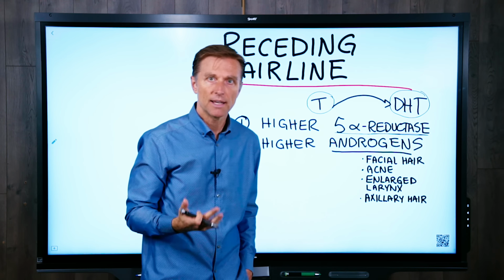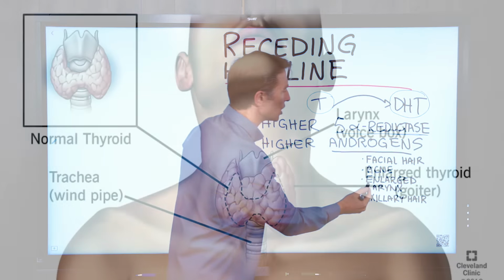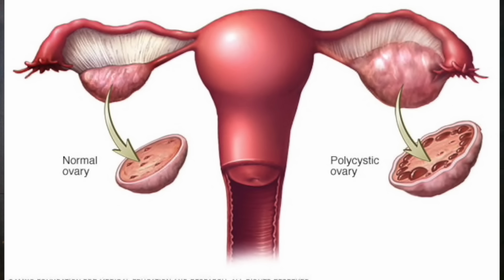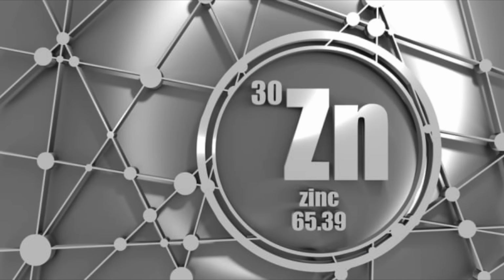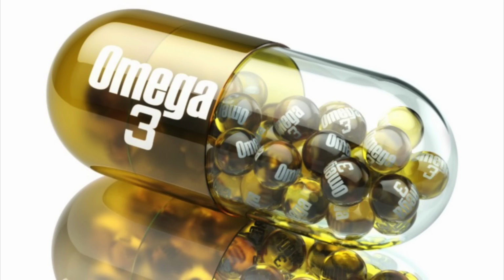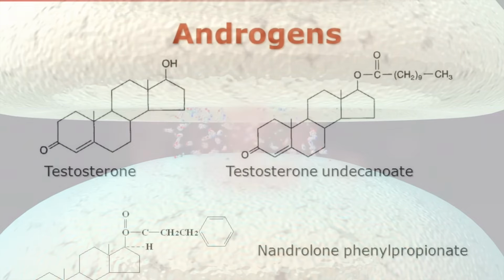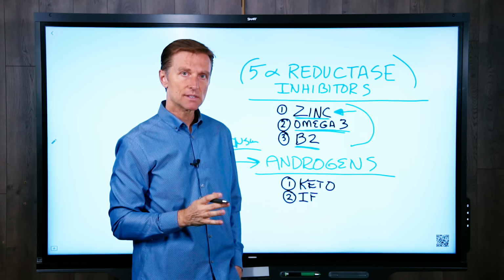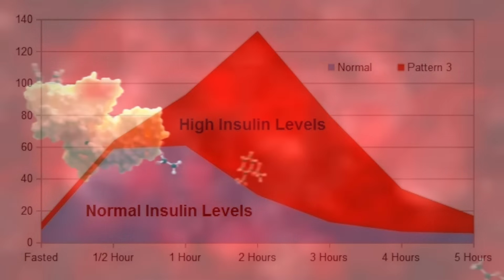Receding Hairline: Causes And Remedies – Dr.Berg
Your receding hairline has a couple of primary causes and is simple to remedy.

Timestamps:
0:00  The causes of a receding hairline (and how to remedy it)
0:32 Higher androgens can cause hair loss and a receding hairline
1:12 These are the actions you can take to remedy a receding hairline and general hair loss

In this video, I explain what causes a receding hairline plus how to fix it.

One day you’re looking in the mirror wondering what’s happening with your hair! There are a couple of reasons. One is that you have high levels of something called 5 alpha reductase which is an enzyme that converts testosterone into a more powerful form of testosterone called DHT. DHT can burn out your hair follicles.

Second, you have higher androgens, not necessarily caused by having high levels of 5 alpha reductase, they’re simply higher.

Androgens are male hormones. Females have them too, just not in the same quantity. If a woman has too much androgen she’ll develop:

●Facial hair
●Acne because of enlarged sebaceous pores
●Enlarged larynx resulting in a deeper voice
●Axillary hair such as in her armpits

In a woman this is called polycystic ovary syndrome (PCOS).

You can reduce or inhibit 5 alpha reductase by taking zinc, omega 3, and B2. Zinc is the most important element to ensure you get enough of it. And if you think about it, zinc is also important for your immune system. So if you have alopecia, for example, which is an autoimmune condition then zinc is even more important. You’ll also want to add vitamin D.

Next question is how do we normalize androgens in a female? How can you improve PCOS? Well, one of the causes is high levels of insulin thus causing insulin resistance, leading to too many androgens.

You guessed it! Get on keto and intermittent fasting to lower your insulin levels thus lowering your androgens. And if you’re a male I urge you to also take zinc, omega 3, and B2 to reduce your level of DHT.

Now you understand what causes a receding hairline and how you can remedy it as well as general hair loss.